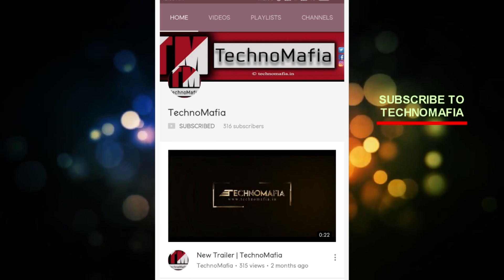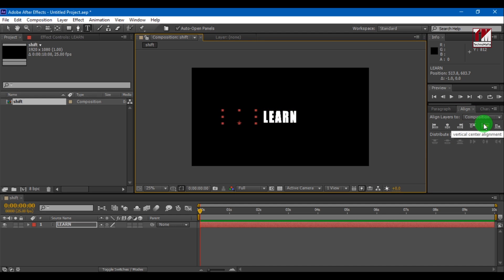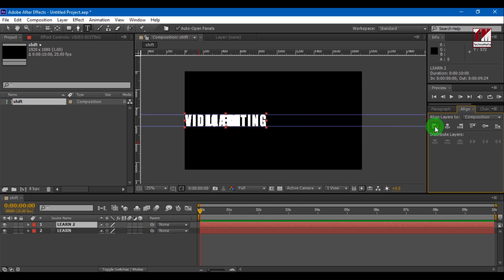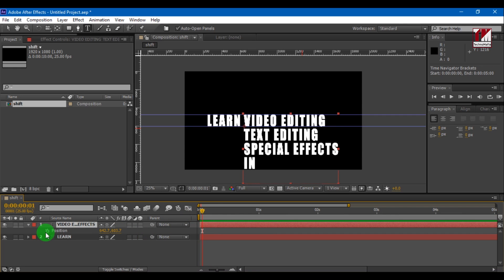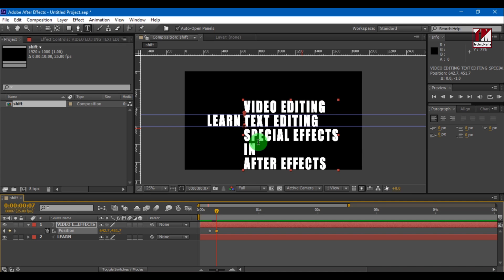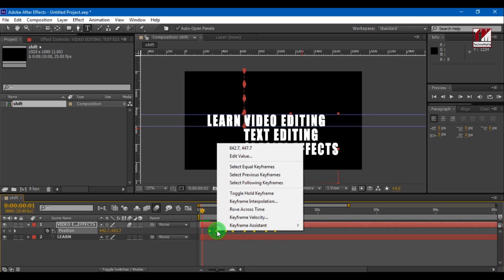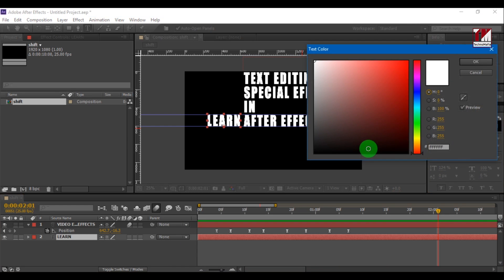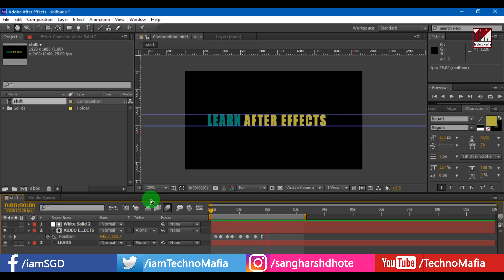Text Shifting Intro Animation in After Effects | After Effects Tutorial #1 | TechnoMafia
Text Shifting Animation in After Effects.

Hello Friends This Tutorial is about how to make simple Text shifting Animation intro effect in After Effects. text animation is very Simple you can create it in 5 minutes.